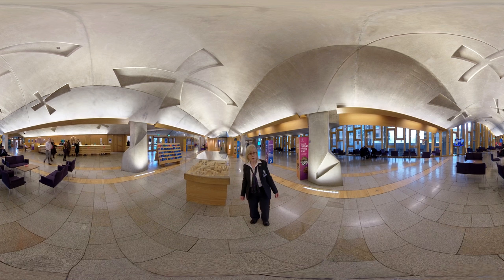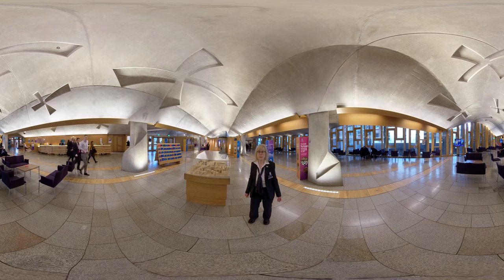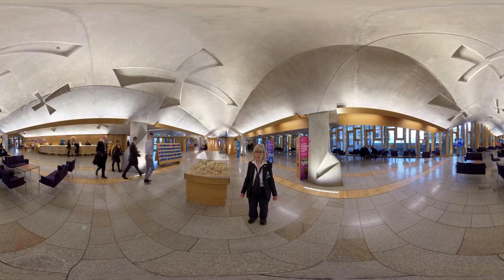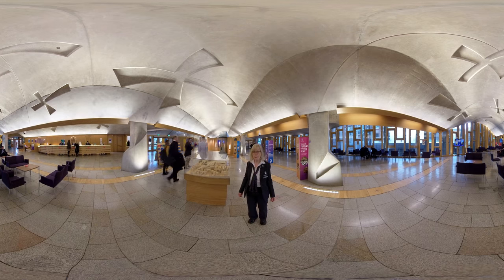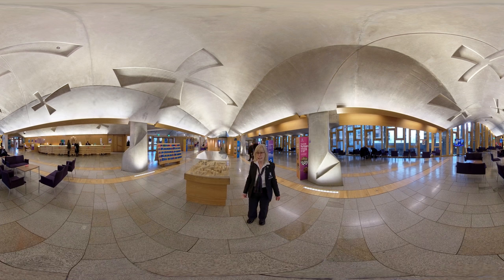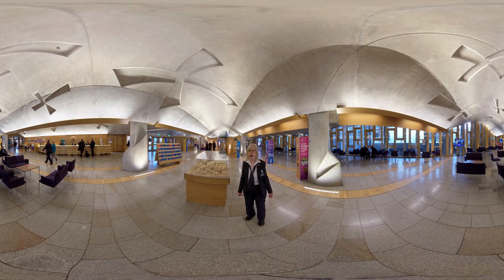Immersive Tour: The Main Hall at the Scottish Parliament (English)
In this immersive 360° video we show you around the Main Hall of the Scottish Parliament, which is home to the Parliament shop, an exhibition about Scottish Democracy, and a café where you can grab a cup of coffee and a bite to eat.